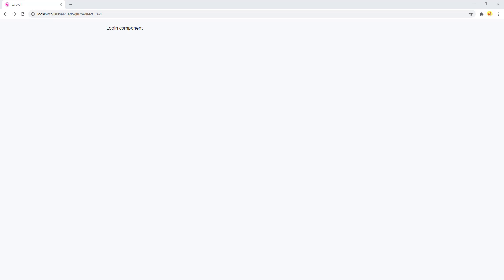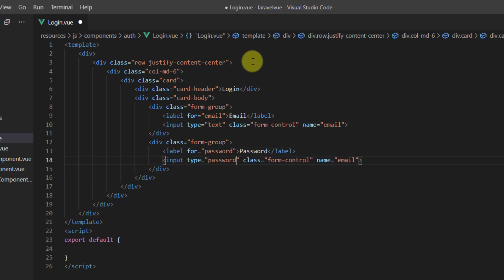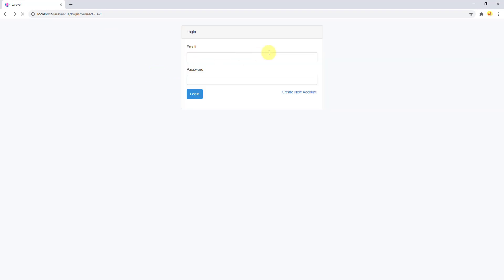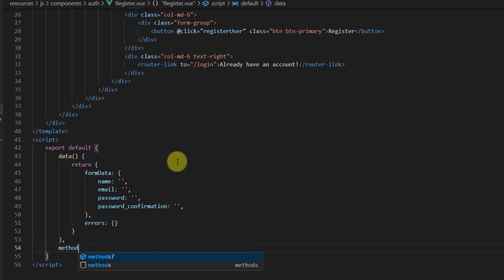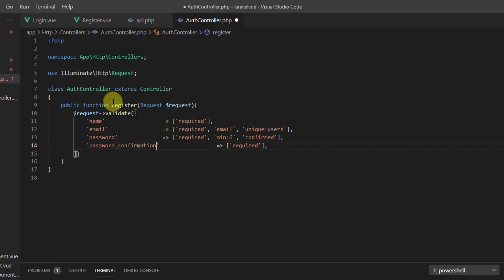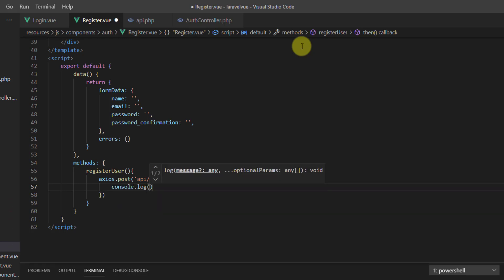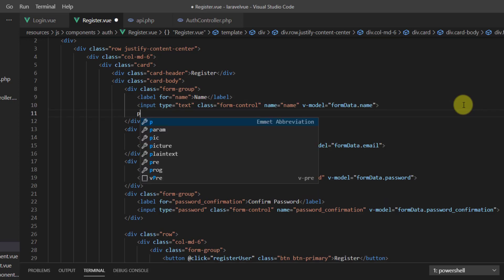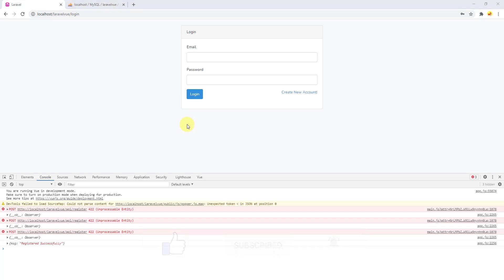#10 - Laravel Sanctum and Vue.js - SPA Authentication - User Account Registration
In this video you will learn how to create user registration form and submit the data using ajax call and you will also learn how to handle validation errors using Vue.js.